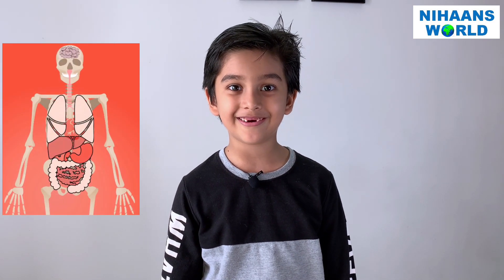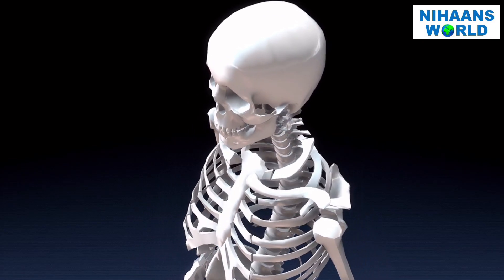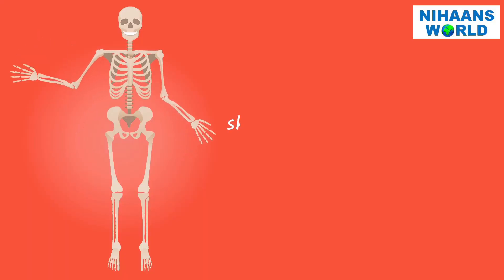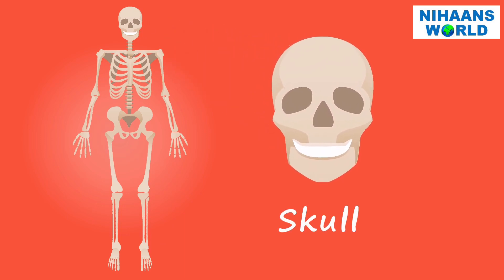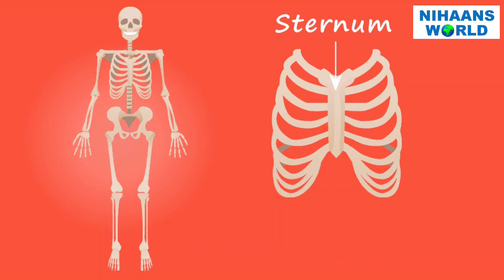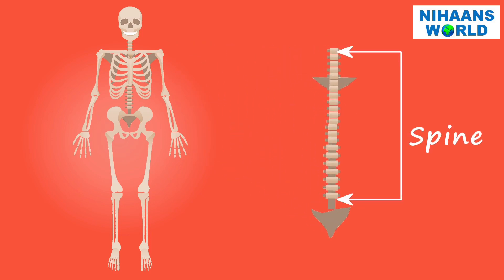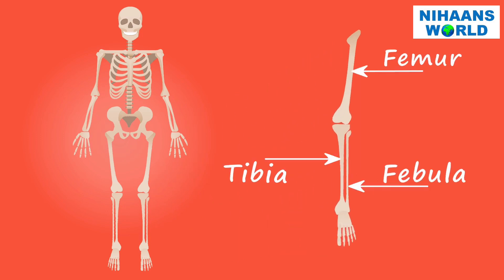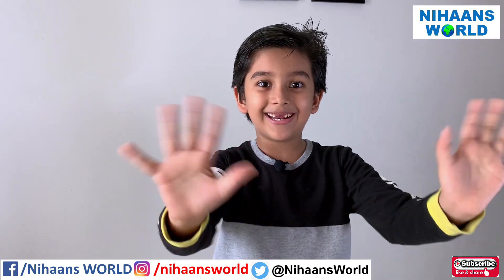Skeleton System | Bones | Human Skeleton | skeletal system for kids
About this Video:-  Human Skeleton System.

skeletal system,
Bones,
Human bones,
skeletal system for kids,
skeletal system of humanbody,
list of human bones,
206 bones of the body,
What are the names of the 206 bones?,
human skeleton labeled,
how many bones in humanbody,
human skeleton3d,
206 bones of the body diagram,
types of skeleton,
human skeleton drawing,
bones in the body,
Do humans have 206 bones?,
What is the biggest bone of humanbody?,
human skeleton system,
types of skeleton,
human skeleton 3d,
humanbody,
skeletal system bones,
human bones anatomy,
skeletal system,
skeletal system drawing,
humanbones,
bones in humanbody,
bones of upper limbanatomy
Skeletal System
Human Skeleton
Education
skeletal system diagram
skeletal system parts and functions
skeletal system diseases
human skeletal system
skeletal system organs
skeletal system facts
skeletal system labeled
bones
skeleton
tibia
femur
marrow
types of bones
names of bones
what are bones
parts of body
name the parts of body
bones detail video
interactive learning
preschool learning